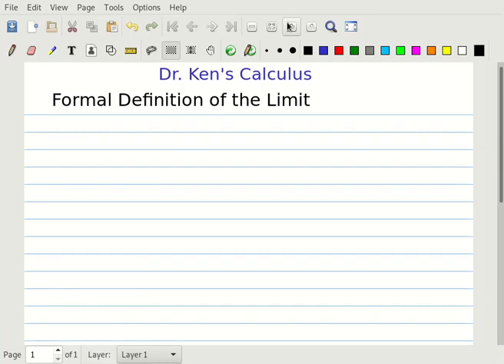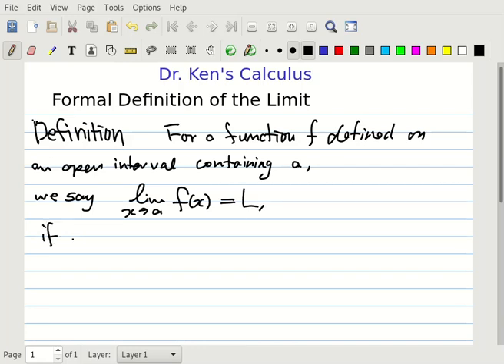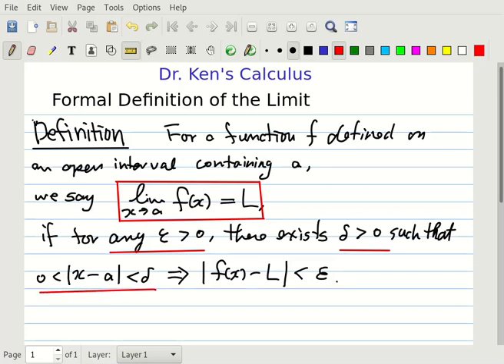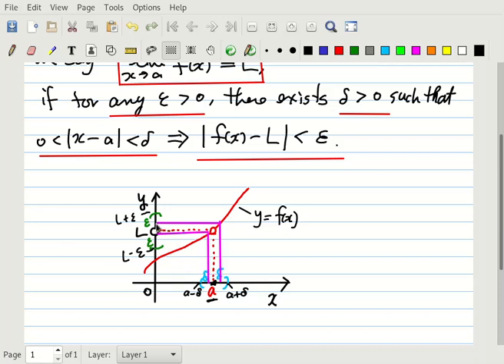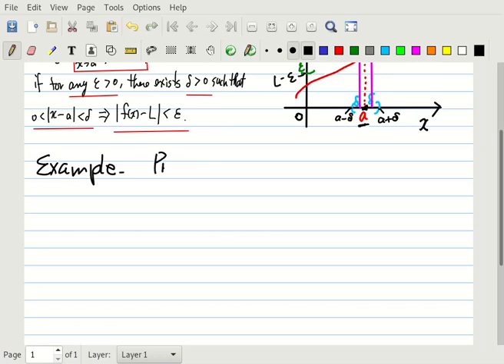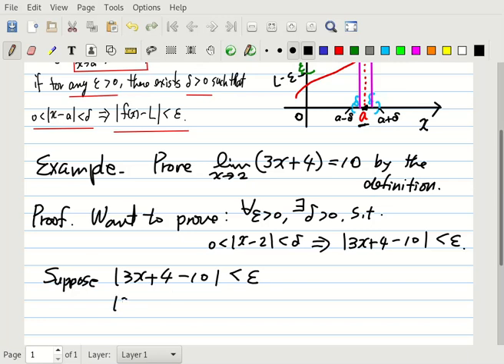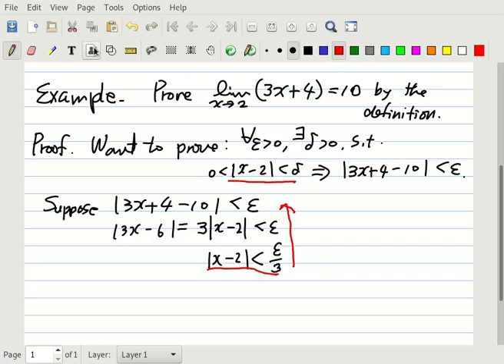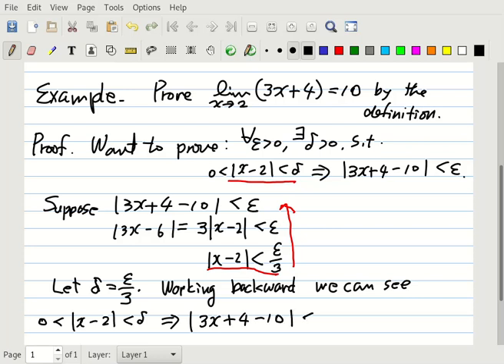C-1. Formal definition of the limit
An introduction to the formal definition of the limit.